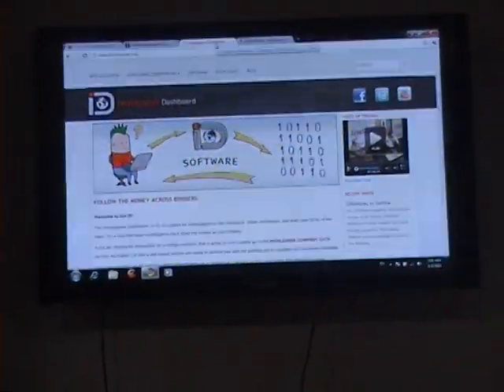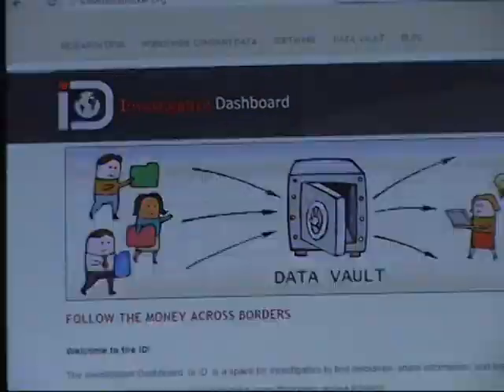Paul Radu about offshore companies